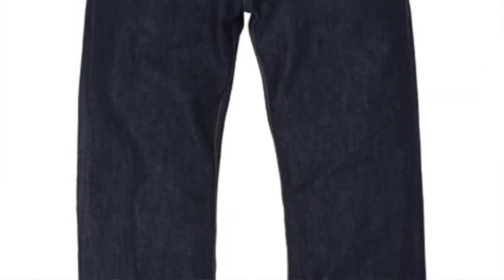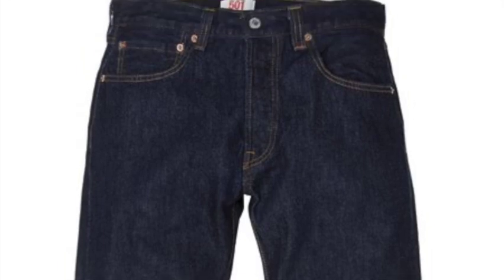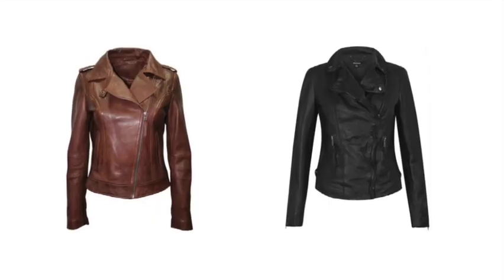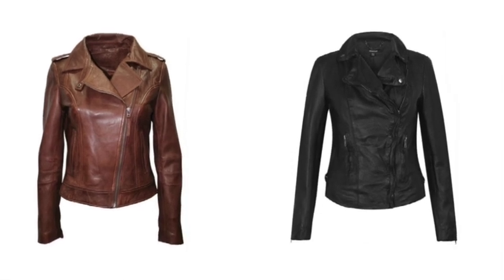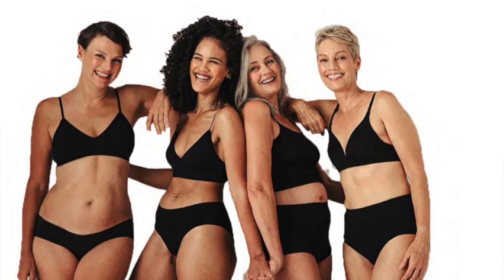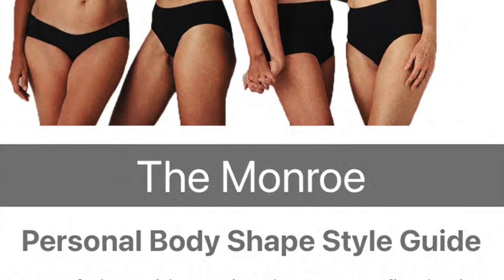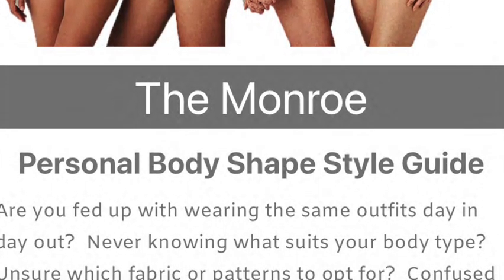10 capsule wardrobe essentials for 2022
In this video, I offer up what I consider to be 10 capsule wardrobe essentials for 2022. If you are new to creating a capsule wardrobe it can be hard to know where to start. There are a few options you should consider which are timeless classics that are less likely to age.

What are your timeless essentials for your capsule?

Still need help? Book a FREE one on one consultation with me

The Classic White Organic Cotton Shirt -

The Classic Straight Leg Indigo Jeans -

Black Leather Biker Jacket -

Black Pleather Biker Jacket -

Brown Leather Biker Jacket -

Brown Pleather Biker Jacket -

Navy T-shirt -

White Organic T-shirt -

Navy White Stripe T Shirt -

Red White Long Sleeved T shirt -

Suit Jacket -

Smart Suit Trousers -

Polka Dot Tea Dress -

Red Floral Tea Dress -

Black Midi Skirt -

White Nike Trainers -

Black Rayban Sunglasses -

Tortoiseshell Rayban Sunglasses -

Doc Martens Boots -

Cognac Boots -

On Capsule Closet Stylist I discuss all you need to build a capsule wardrobe that has you looking and feeling stylish.